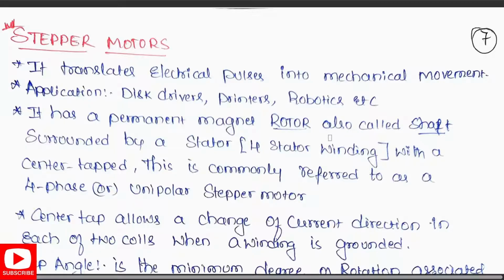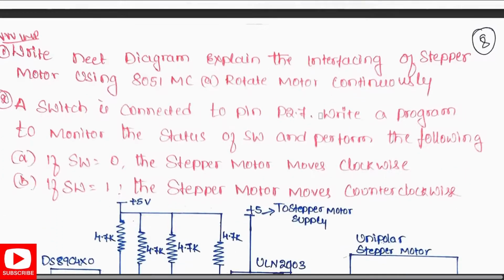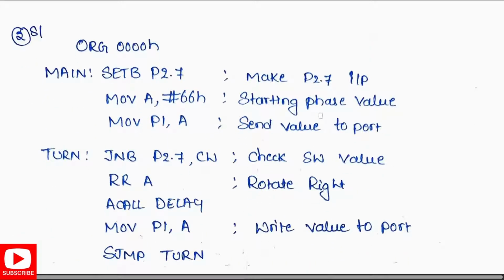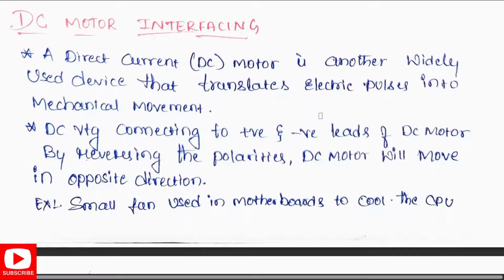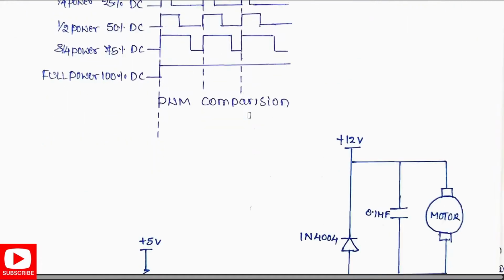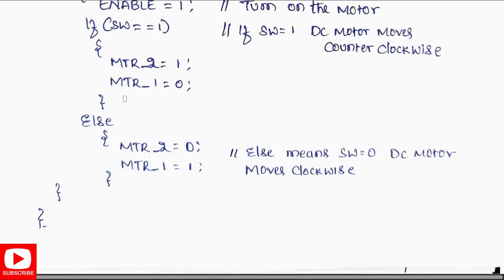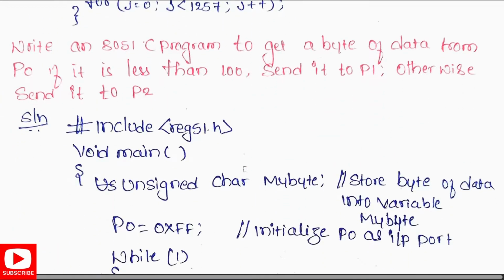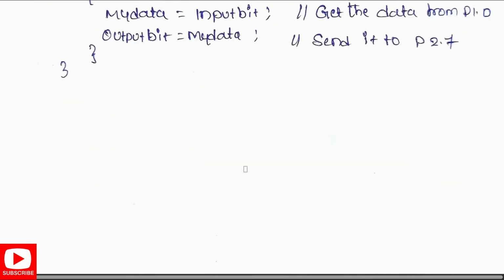Microcontrollers | MC | Module 5 | Part 2 | VTU BEC405A | Important Questions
stepper motor
dc motor with PWM

📝 What to expect:
✔️ Clear handwritten notes
✔️ Topic-wise explanation
✔️ Highlighted important questions based on model and previous VTU papers
✔️ Notes made for easy understanding and quick revision

📚 Subject Code: BEC405A
🎓 Semester: 4th Sem ECE (2022 Scheme – VTU)

All 5 modules

Important Questions